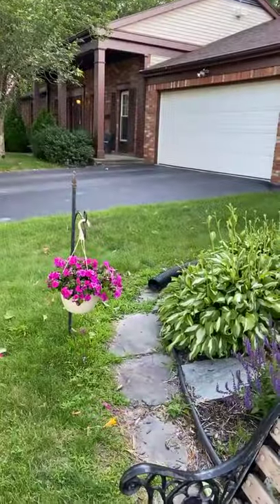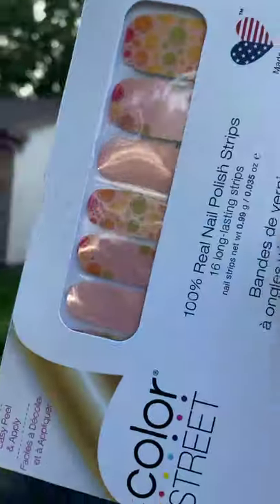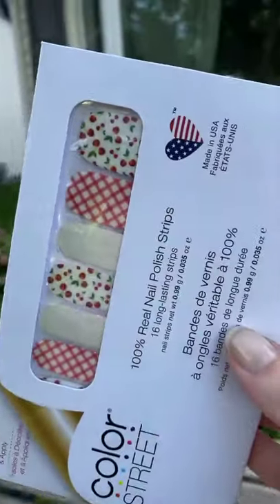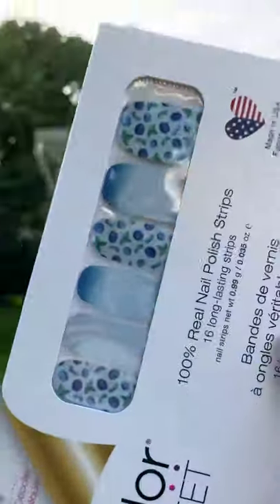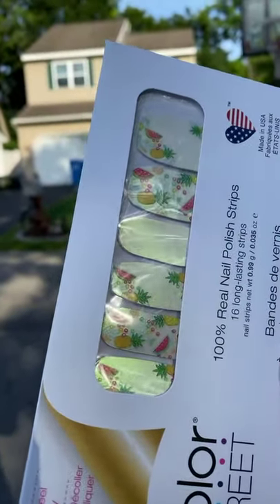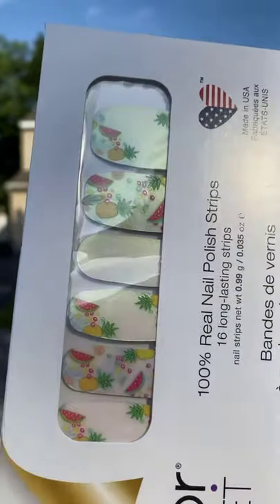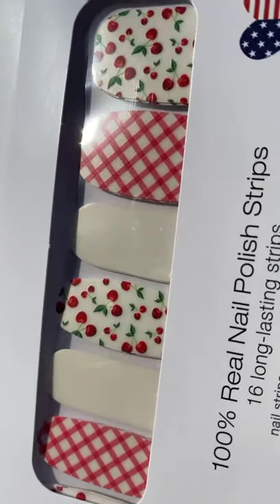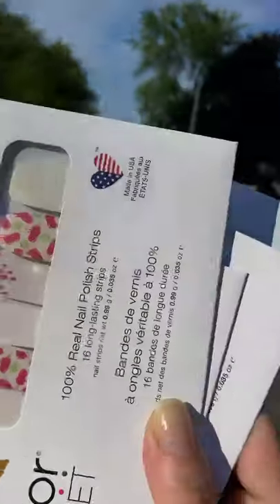Let’s Talk Color Street Fruit Punch!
The Color Street Fruit Punch Collection is HERE! Check out all of these new awesome sets, and get your nails summer ready!!!